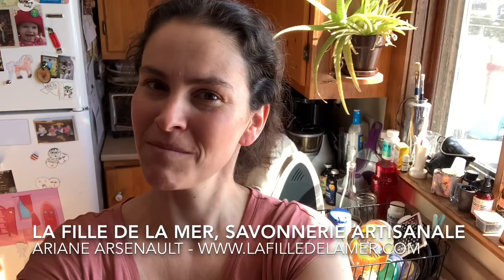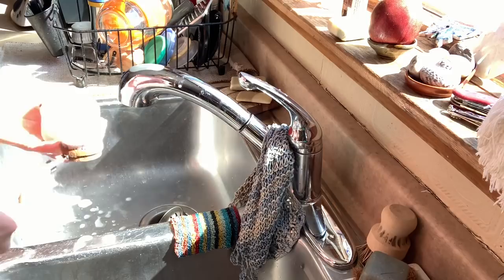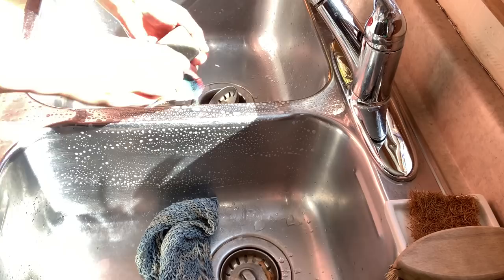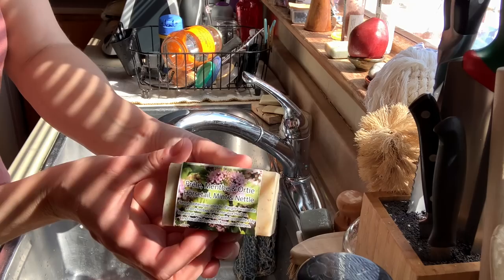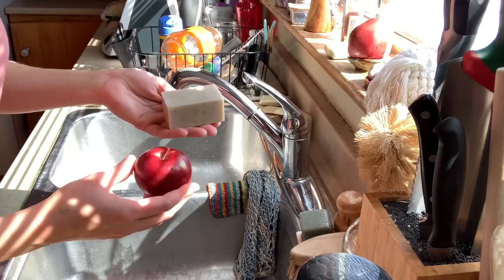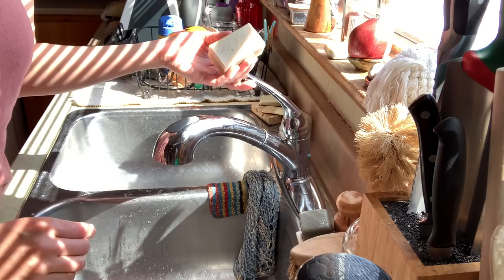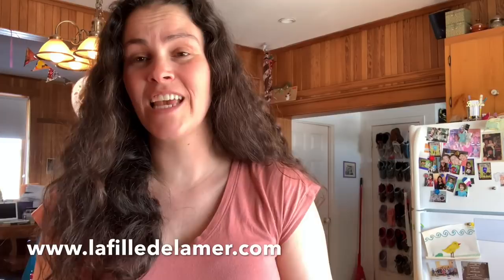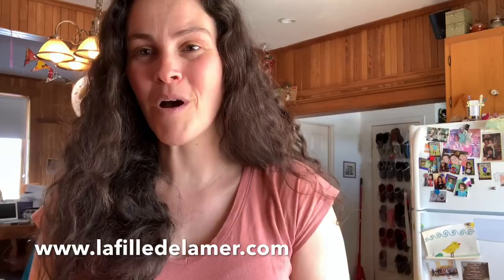Soaps to Wash Hands, Dishes, Fruits, Veggies & More!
In this video I am giving you a few tips on which soaps and products you can use in your home to wash your hands, surfaces, dishes, fruits, veggies and more! Welcome to my home!

Soapmaking books
Soapmaking Tips Tricks and Troubleshooting

My favorite tools to make soaps and cosmetics:
Kitchenaid Stand mixer (USA)
Kitchenaid Stand mixer (Canada)
12 cups Stainless Steel Pitcher
2 liter Popypropylene Beaker with Handle
5 liters Popypropylene Beaker with Handle
Freezer Paper Choice Silicone Mold

...Mail...
1309 ch de La Verniere
L'Etang-du-Nord, Quebec, Canada
G4T 3G1

Thanks to Tina at the Fizz Fairy & Krazycolours Canada and Windy Point Soap for being Patron of the Suds and supporting my videos!